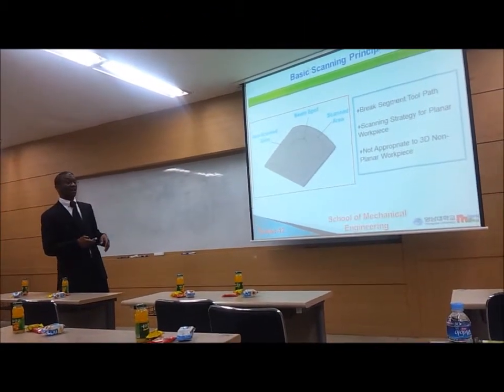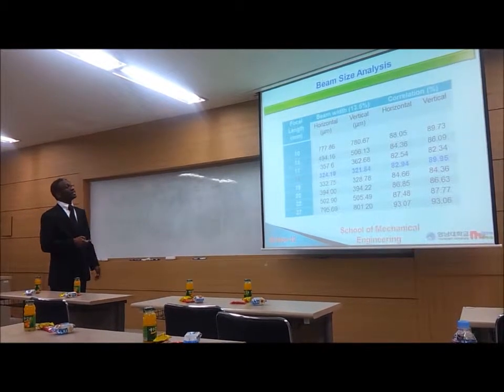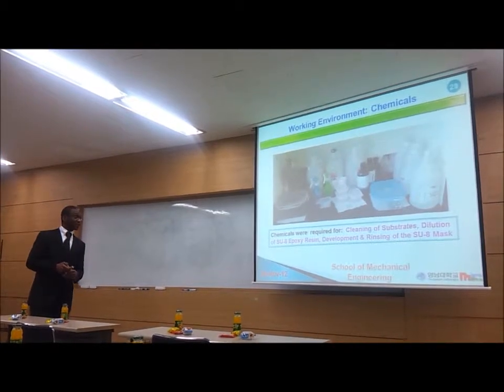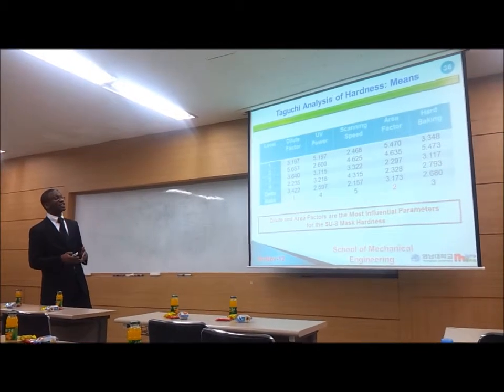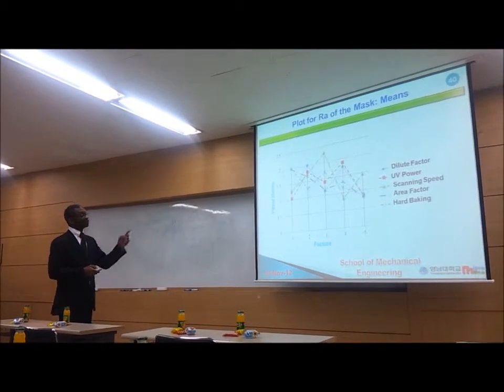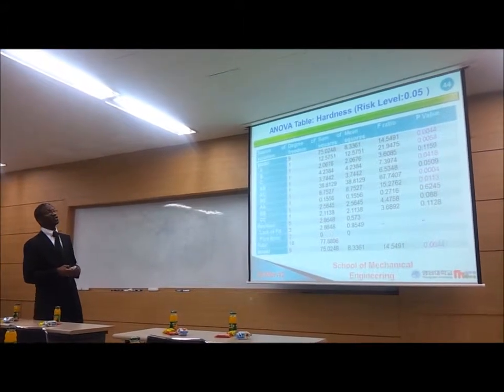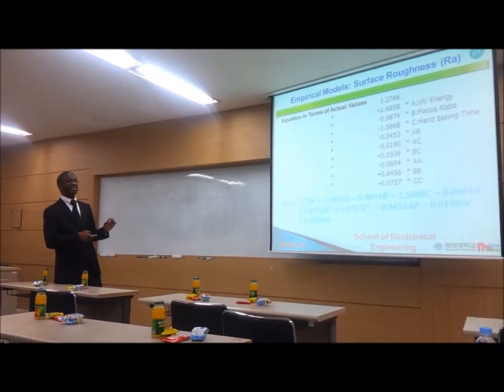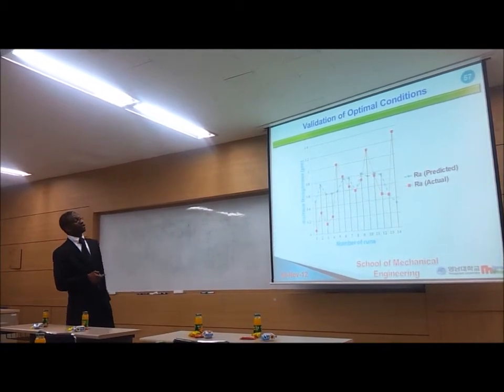Part II of III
Additive (Stereo-lithography) and Subtractive (AJM)  Fabrication: Part II of III

SU-8 Micro Mask for Micro Abrasive Jet Machining.